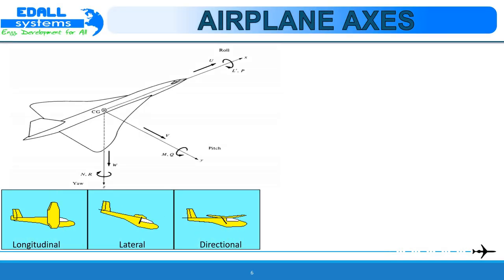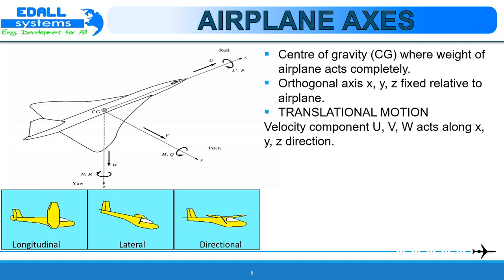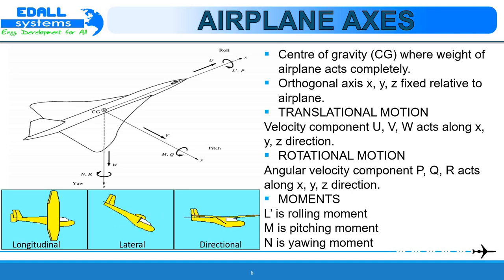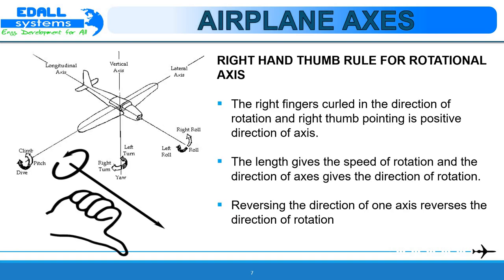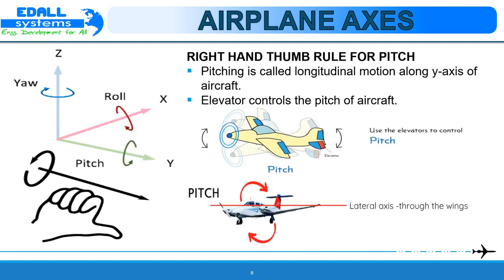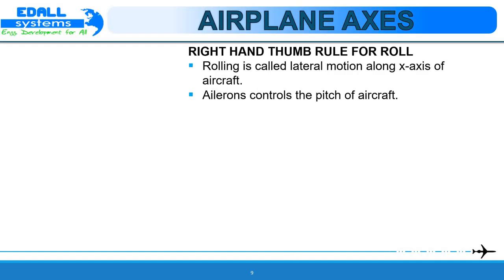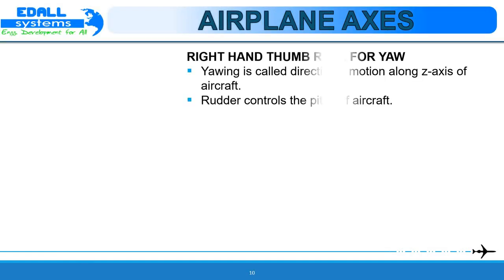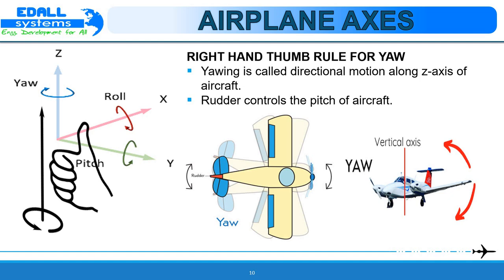2. Airplane Axis